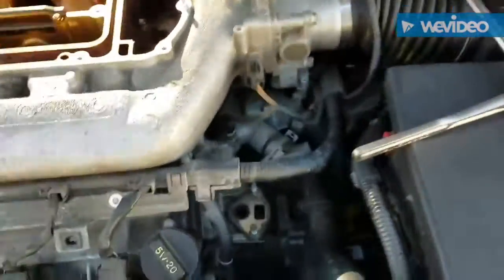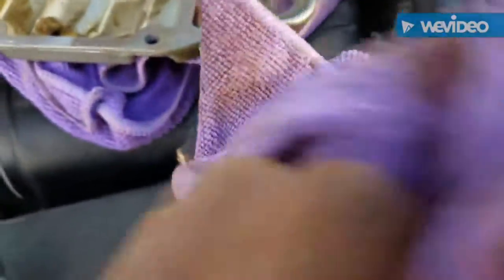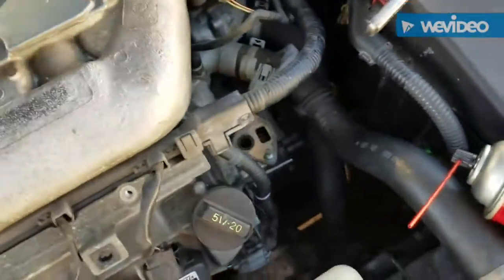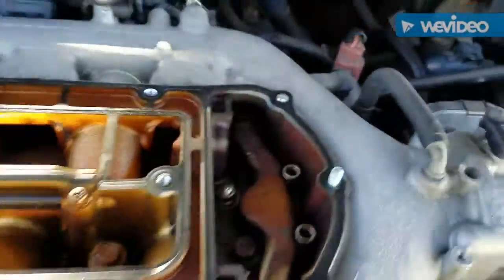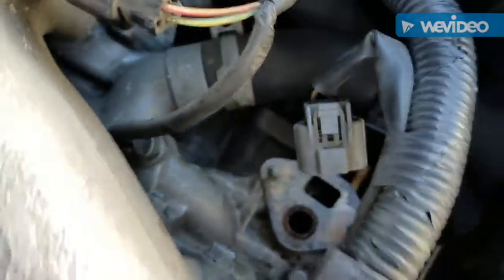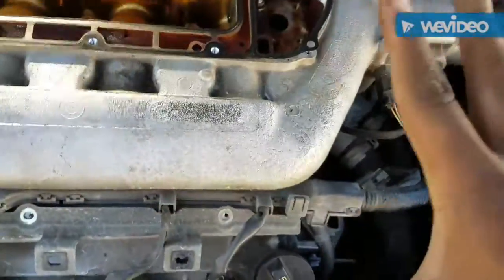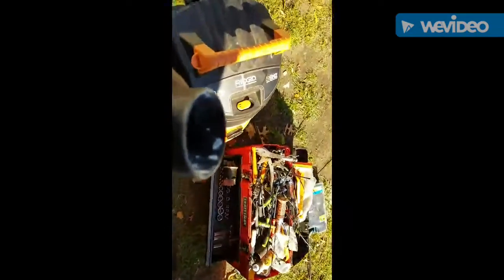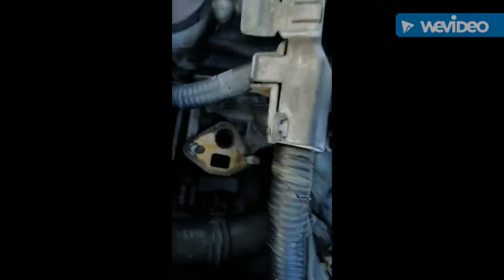P0401 P2413 EXHAUST GAS RECIRCULATION EGR INSUFFICIENT FLOW FIX TUTORIAL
Just a quick video showing how to clean egr valve ports.

LINK TO THROTTLE BODY CLEANER YOU NEED 4 CANS